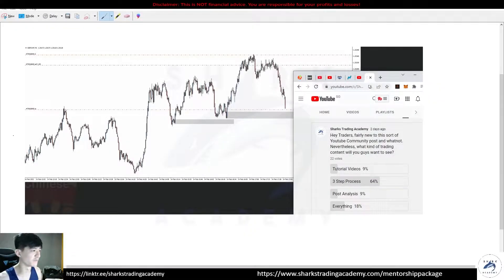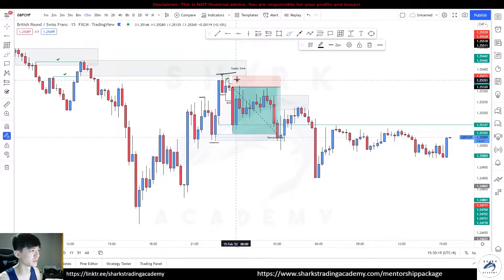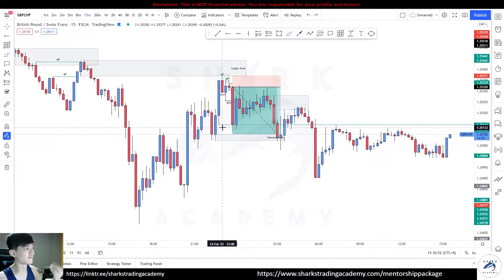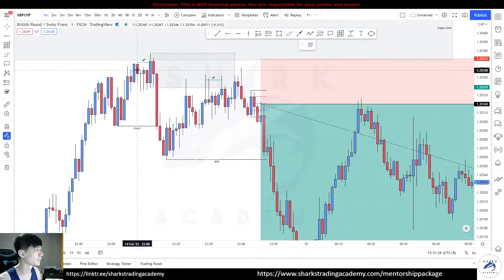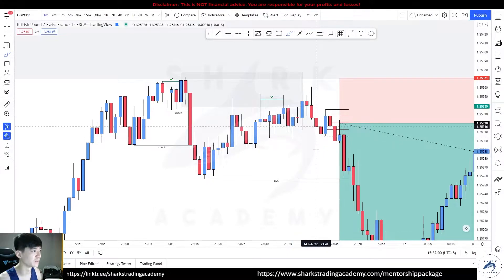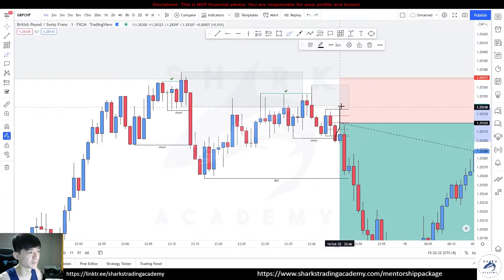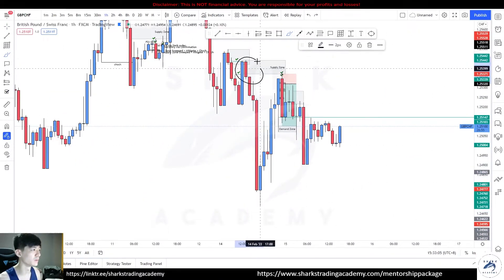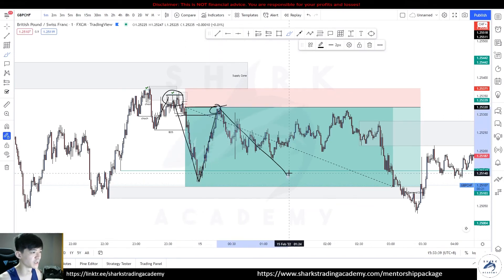BEST FOREX STRATEGY | 3 STEP PROCESS (3-SP) | GBPCHF POST ANALYSIS!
Best Forex Strategy using the 3 Step Process!

For new traders out there, take the chance to review and learn from the Sharks Academy Forex Post Analysis, using a consistent system that we believe in.

Consistency is more important than being right. Of course, with a profitable methodology to begin with!

Content:
0:00 - Introduction
0:07 - Post Analysis + 3 Step Process
04:02 - Outtro